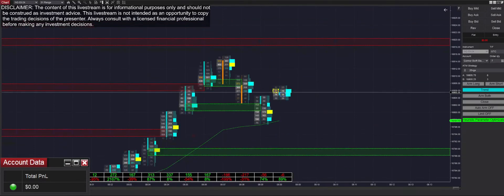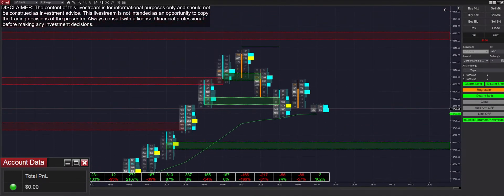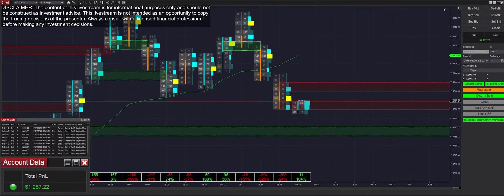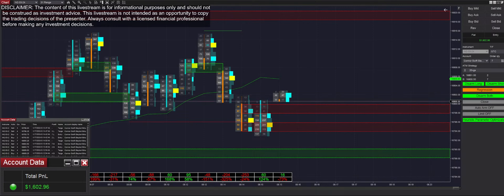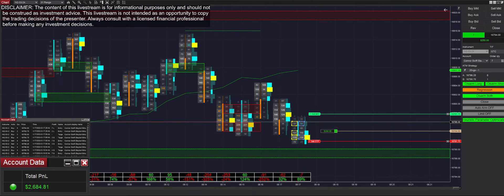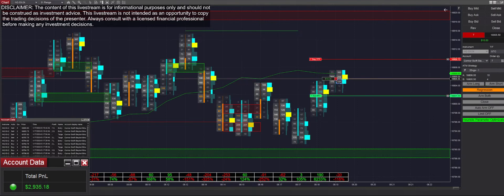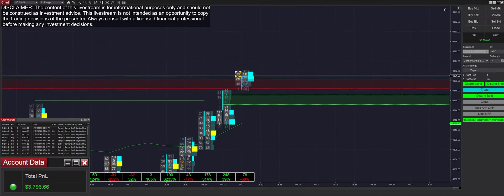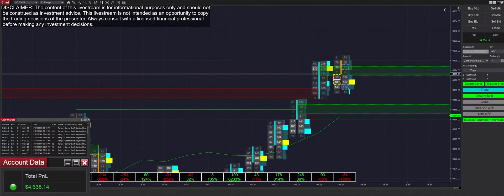[No Delay Livestream] Algotrading NQ LIVE With a Self-Learning Trading Algo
🔧 AnalyticaChart4+ & PolarityATI Settings Overview:

Imbalances:
    PolarityATI Imbalance Calculation Method: Horizontal
    AC4/+ Imbalance Calculation Method: Diagonal
    AC4/+ High Side Minimum Volume: 45
    PolarityATI Minimum Imbalance Volume: 85
    AC4/+ Low Side Minimum Volume: 0
    AC4/+ Low Side Maximum Volume: 500
    AC4 Imbalance Calculation Method: Multiplier
    POLARITY Imbalance Calculation Method: Alternative
    Polarity Min Imbalances: 1
Imbalances - Single:
    AnalyticaChart4/+ Imbalance Ratio: 1.8
    PolarityATI Imbalance Ratio: 2.8
    PolarityATI Adversary Detection: 25

Imbalances - Stacked (Within Bars):
    Number of Bars: 3
    Allow Gap: Yes

Imbalances - Absorption (Within Bars):
    Display: Enabled
    Ratio: 1.5

Filters:
    Trade Volume: 1
    Ticks Per Level: 4

Derived Areas (Between Bars):
    Type: Imbalances
    Number: 2

🔧 ATM Strategy Settings Overview:
Stop Loss: 16 Ticks
Profit Target: 17 Ticks
MIT For Profit: ENABLED
Stop Strategy: Custom (See Below)
       1. Auto Breakeven Profit Trigger: 11 Ticks
       2. Plus: -8
       3. Auto Trail: None
ALL OTHER SETTINGS DISABLED OR SET TO ZERO

Note: Polarity utilizes Machine Learning to actively fine-tune and optimize these parameters in real-time for enhanced performance. This is a feature available and free for all Polarity clientele.

IMPORTANT CONTEXT:
The live trading room disclosure above, unmodified, is required by NinjaTrader, LLC, for its vendors irrespective of whether the presenter is trading on a live trading account or a simulated account. The purpose of this requirement is to ensure that viewers are fully informed about the nature of the content presented and to set realistic expectations regarding the replication of trades. If you have any doubts or questions about this disclosure and its implications, please feel free to email me directly at , or our legal team at I we are more than willing to provide further documentation and clarification to support and explain this compliance requirement.